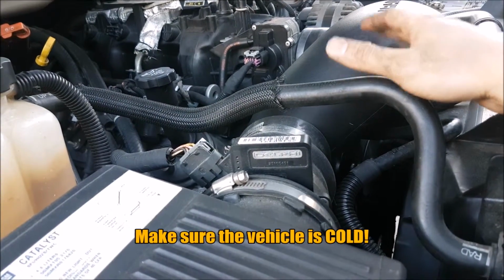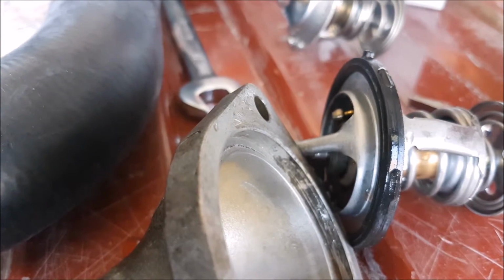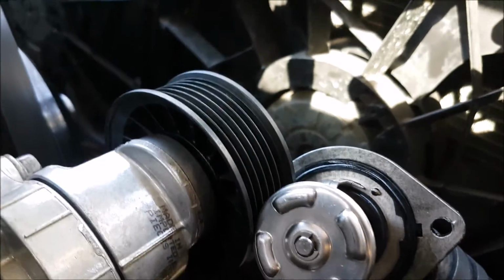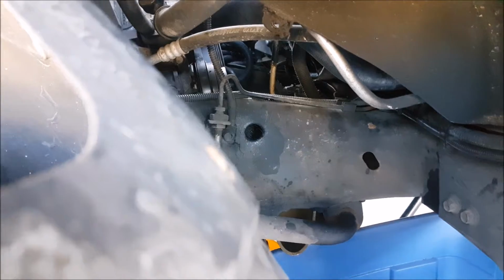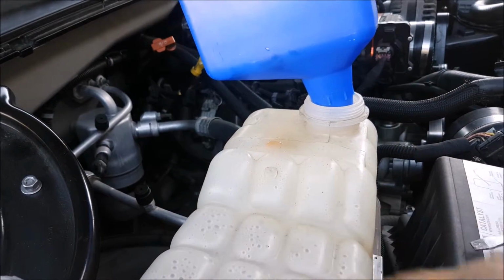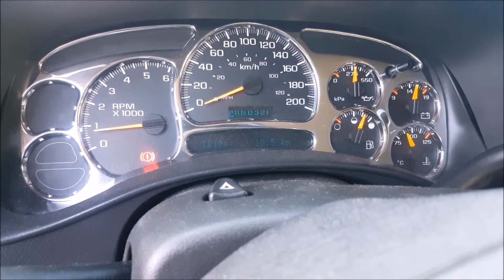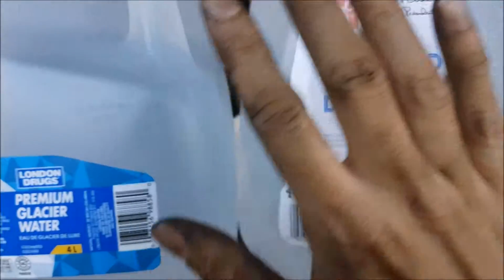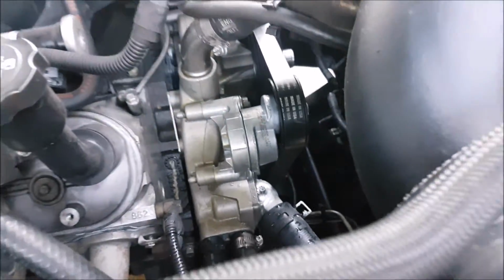How to change a Thermostat in your vehicle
| Please refer to our main Channel AnthonyJ350

We go over the basics to changing out a thermostat in your GM truck.

Go Fast Have Fun provides the content for information and entertainment purposes only. The information in this web site presents guidelines to help vehicle enthusiasts modify or repair their vehicles and to demonstrate what car culture is all about. Go Fast Have Fun make no representations or warranties of any kind, express or implied, about the completeness, accuracy, reliability, suitability or availability with respect to the Channel or the information, products, services, or related graphics contained on the web site for any purpose. Any reliance you place on such information is therefore strictly at your own risk. Nothing presented should be relied upon you for your modification or repair plans for your vehicle and is not in any way professional mechanical advice.

Go Fast Have Fun strongly recommends you consult with a professional automobile mechanic to ensure that any modification or repair plans for your vehicle are appropriate for your vehicle.